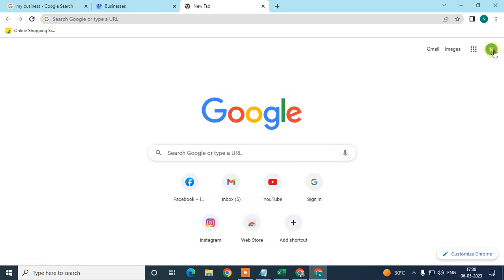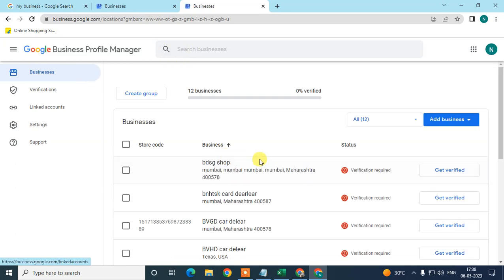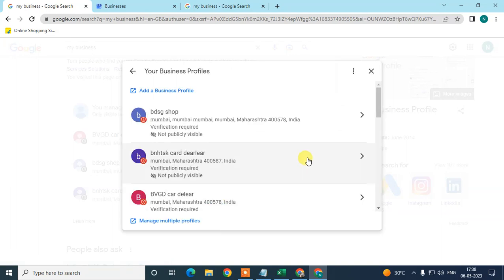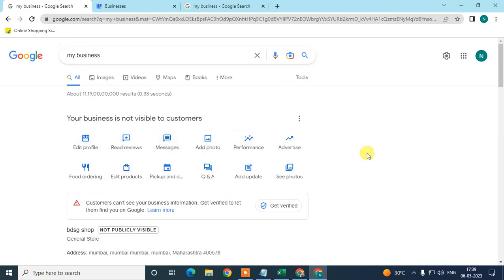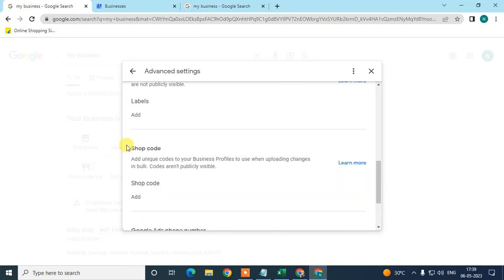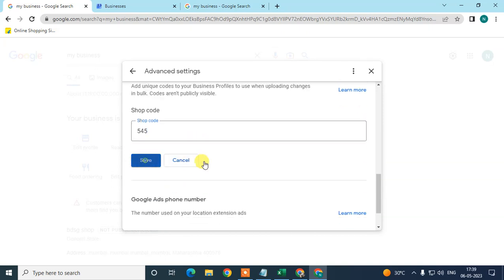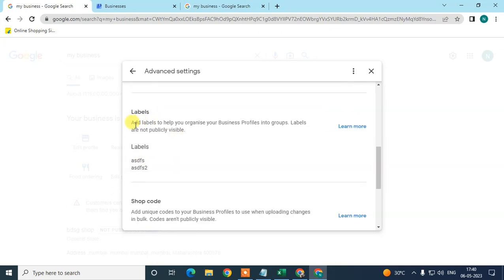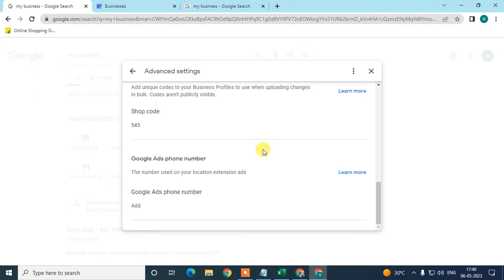How to Add Store, Shop Code in Google My Business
How to Add Store Code In Google My Business Account. Select Advanced Settings · and the bottom you will see your shop code. It helps Google identify the business.